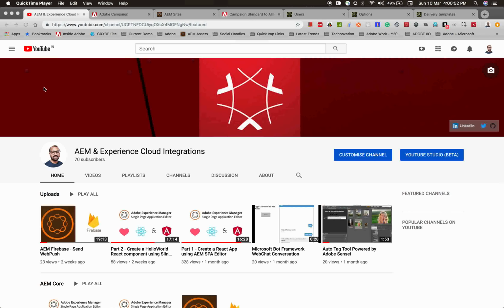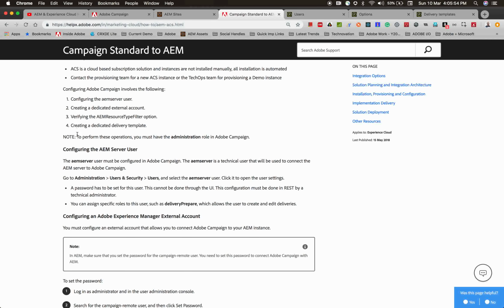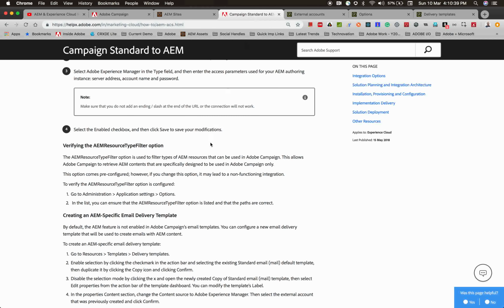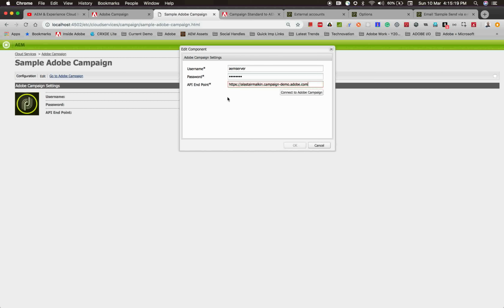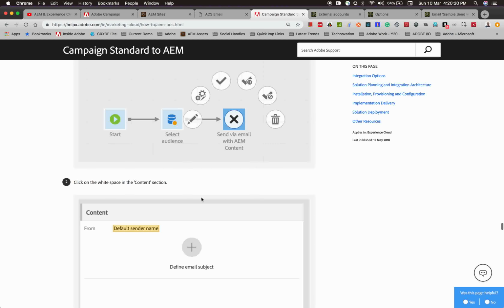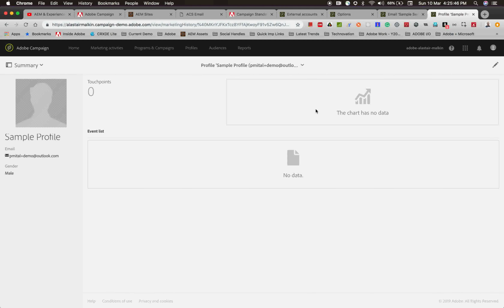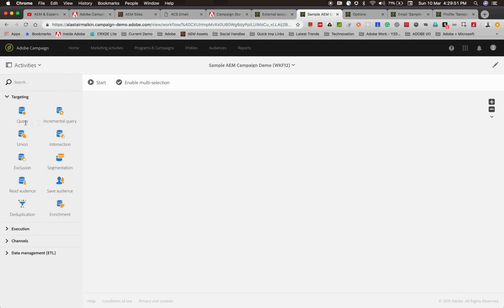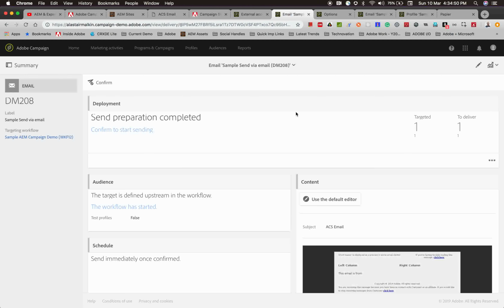Adobe Experience Manager and Adobe Campaign Integration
This technical video provides information about the reference architecture, guidelines, configuration steps and tests that implementation specialists need to follow while integrating Adobe Experience Manager(6.4.x) to Adobe Campaign ACS.

Author - Pawan Mittal, Lead Developer at Adobe India.